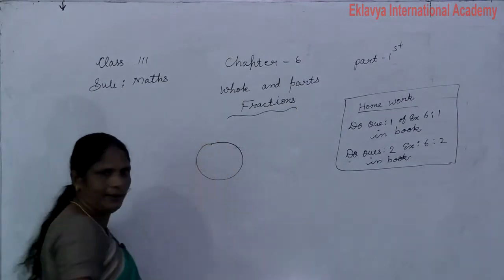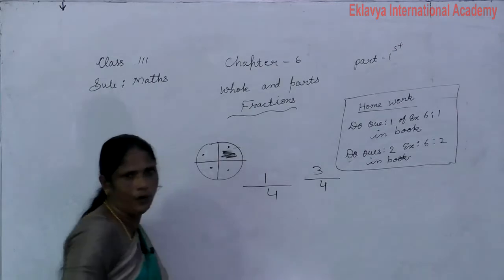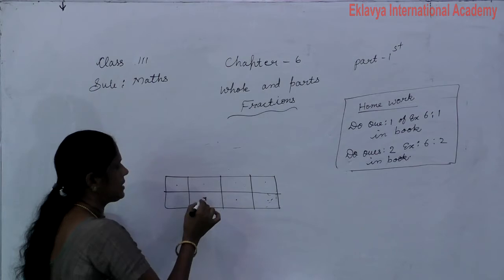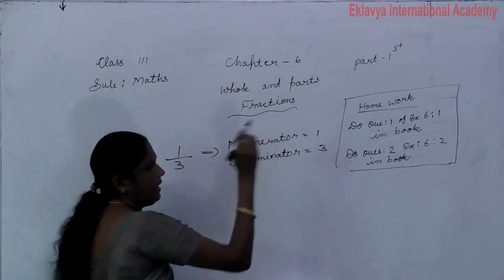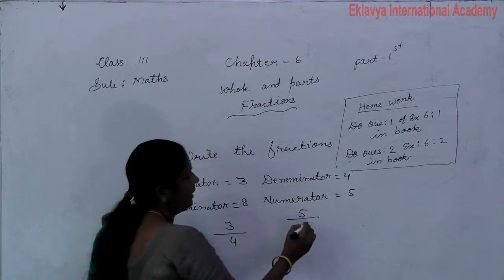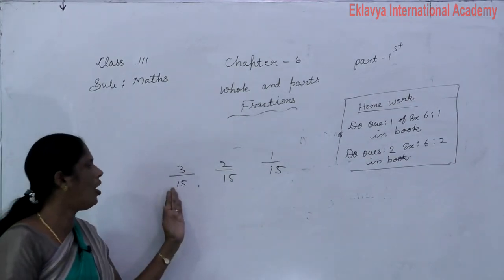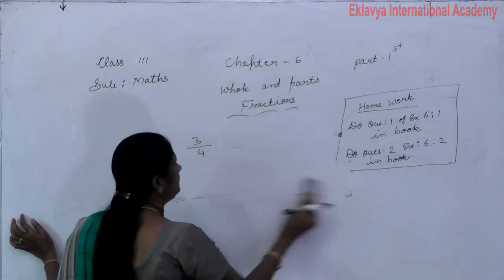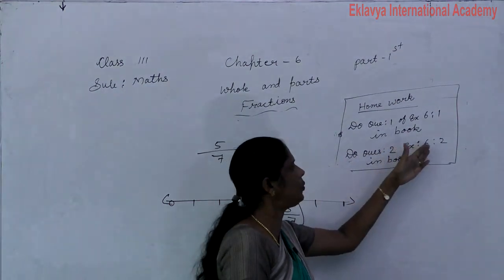III Maths Ch 6 Whole and parts Fraction Part 1